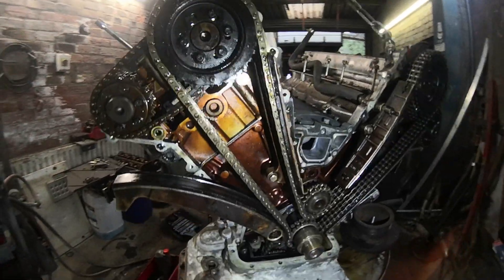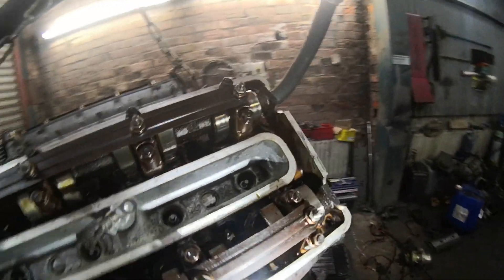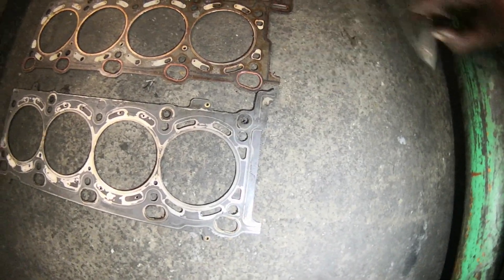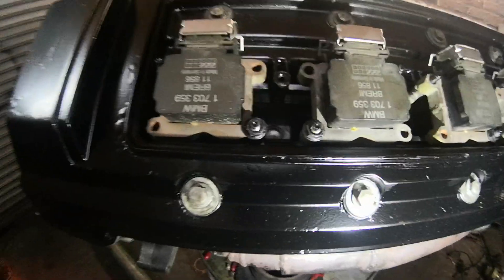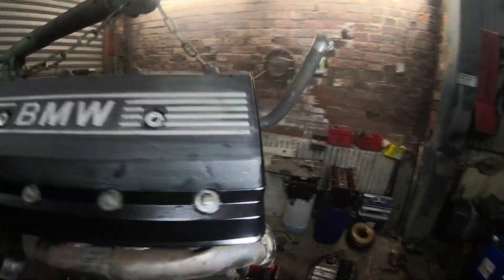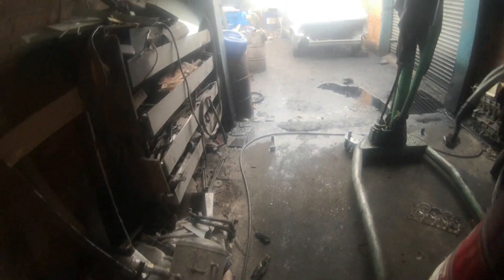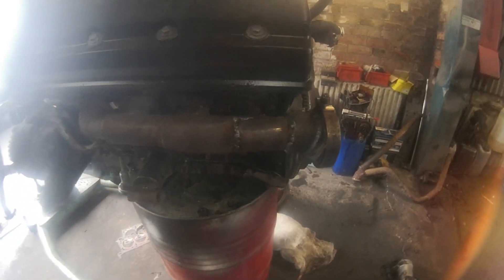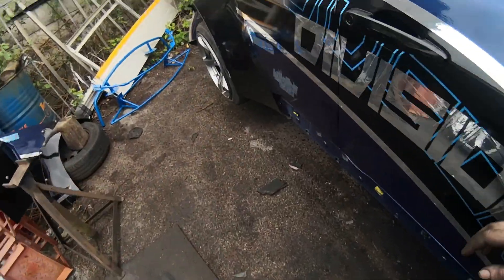M60B44 V8 hybrid engine build - Pt.2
Part 2 of the M60/M62 hybrid build.
Some exciting stuff in this one!

Cheers dudes.